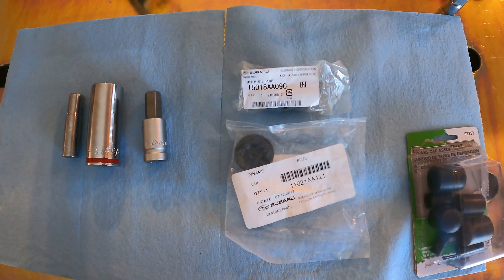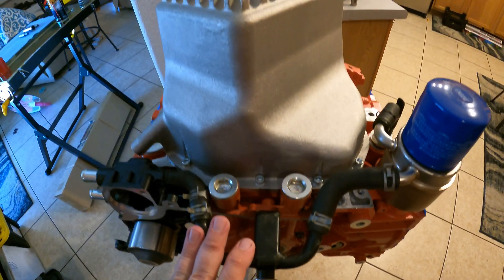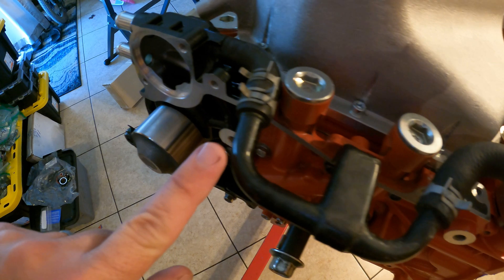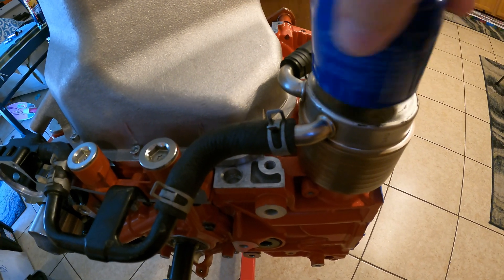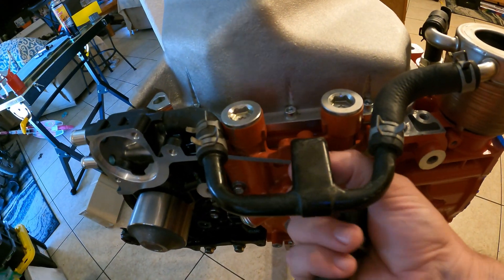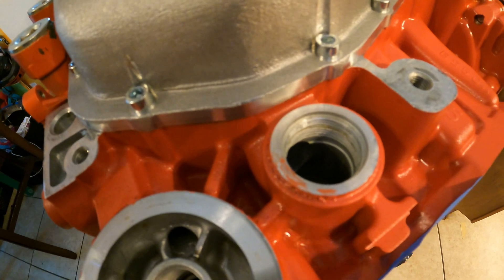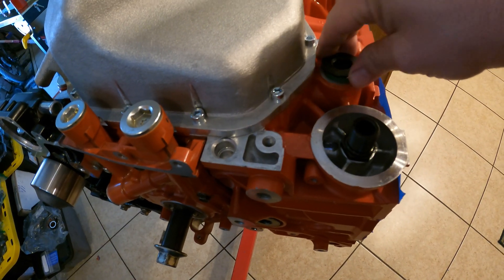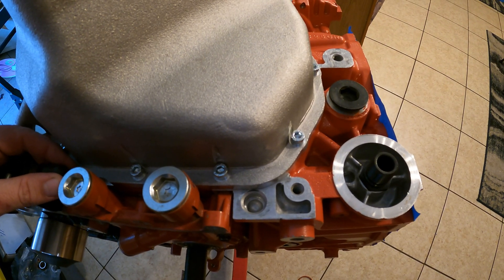Subaru STI Factory Oil Cooler Delete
In this video I go over how to delete the factory oil cooler on the Subaru STI.  While this part can be helpful in some situations, Aggressive track use is not one of them.  The factory oil cooler is cooled by the engine coolant, however in high heat environments this can lead to premature overheating of the engine.